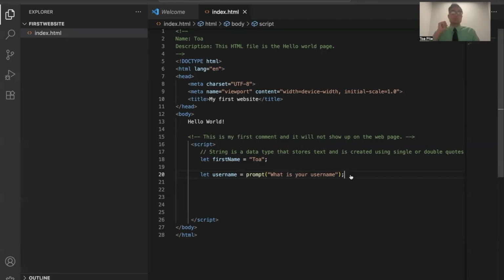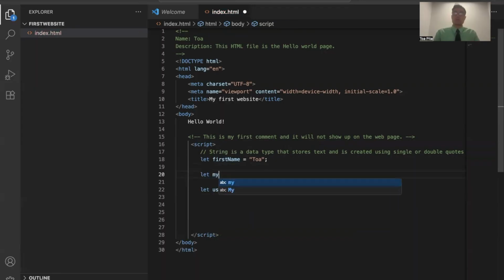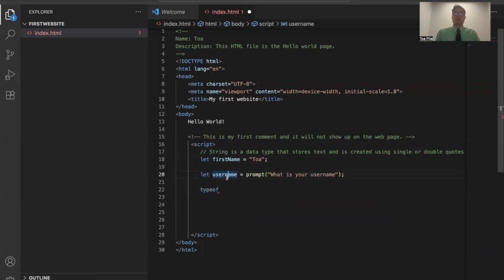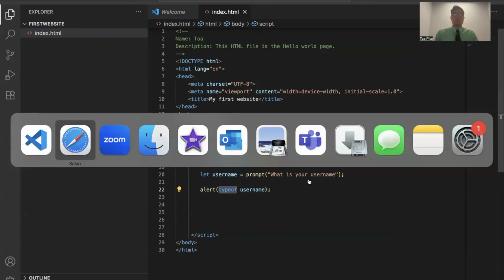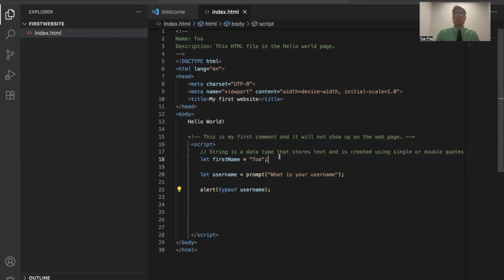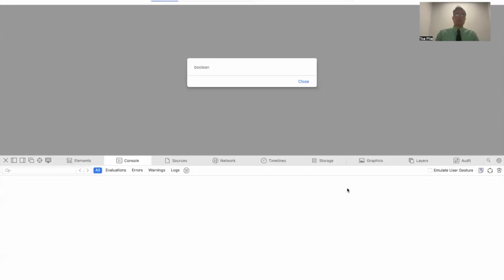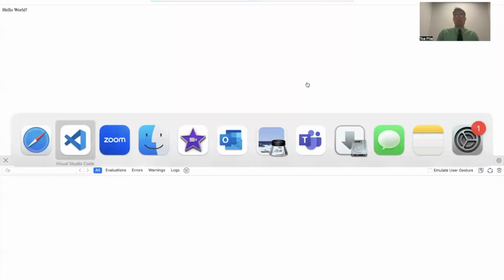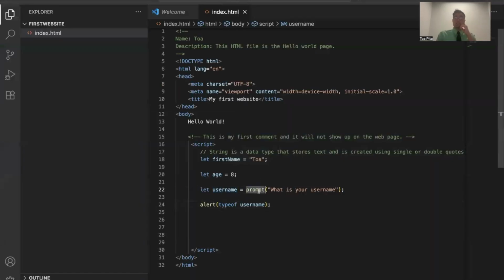Determining Variable Types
Discusses typeof and the input type returned by prompt